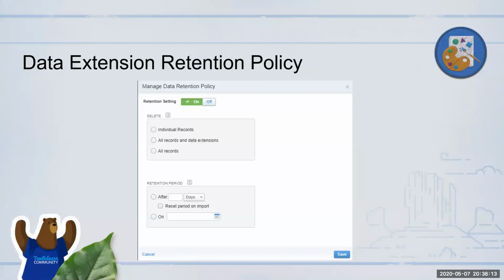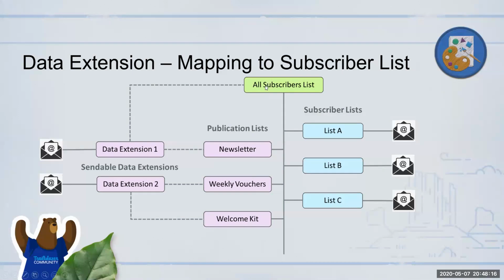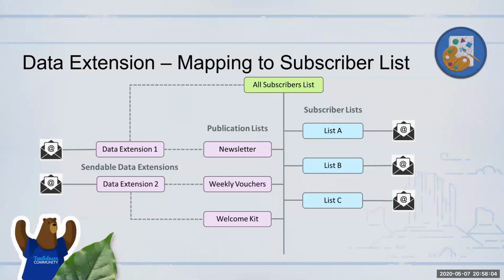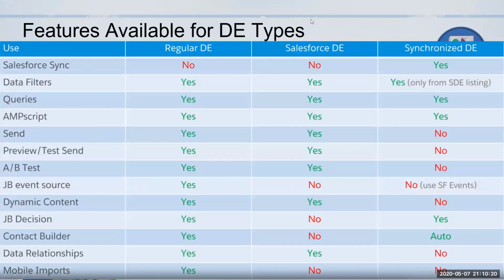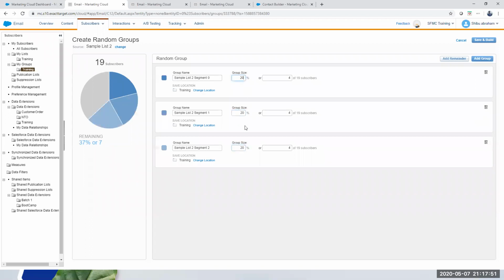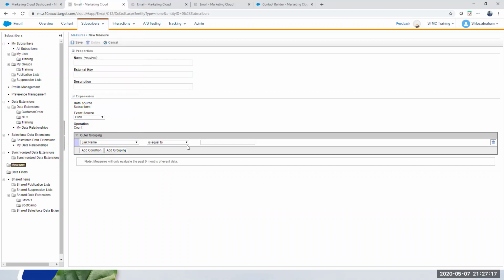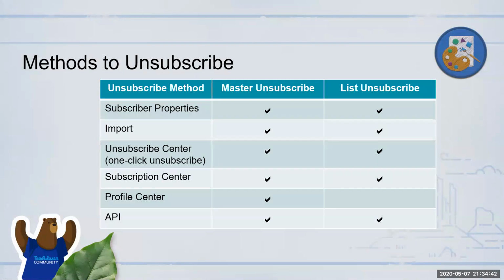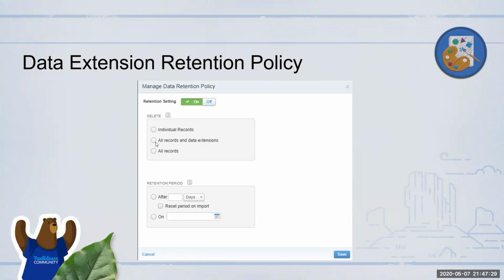Day 03 - Subscriber and Data Management (Contd.)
SFMC Email Specialist 9-day Virtual BootCamp